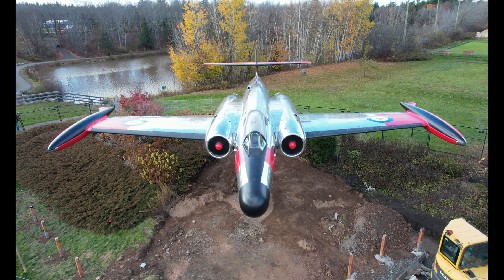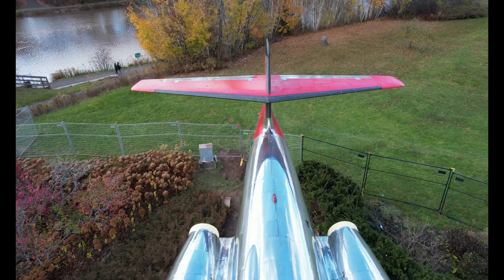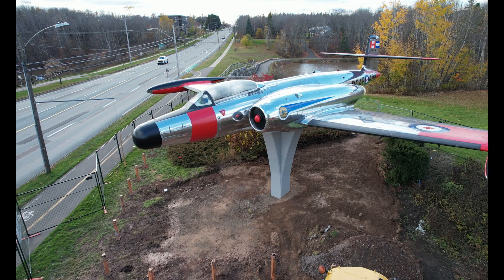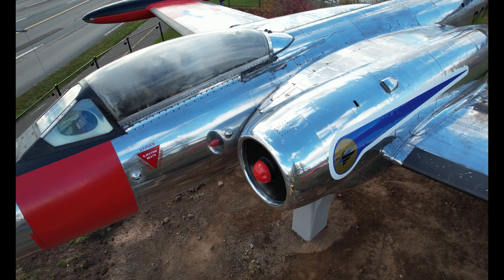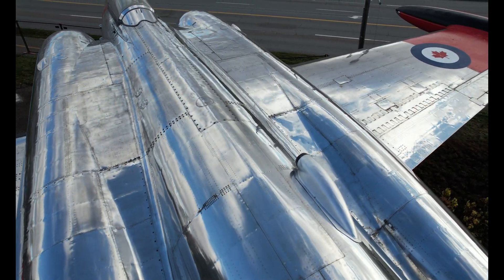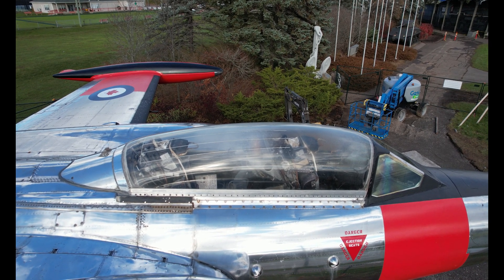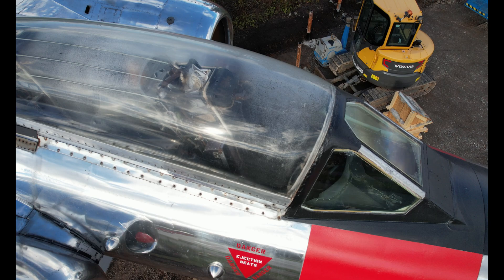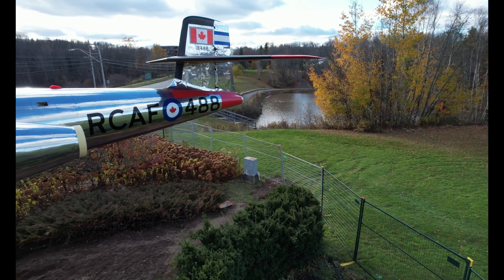Avro Canada CF - 100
The CF - 100, an all weather interceptor / fighter